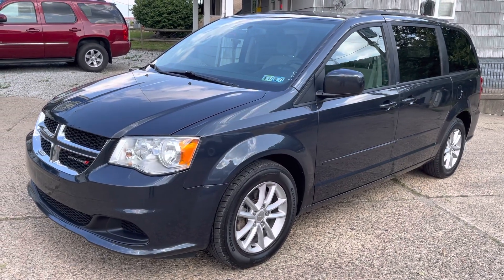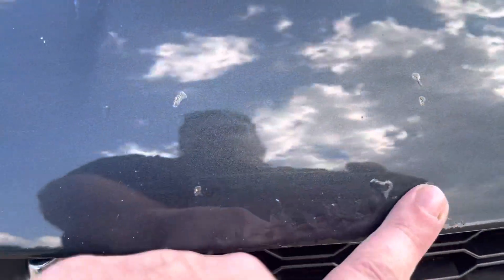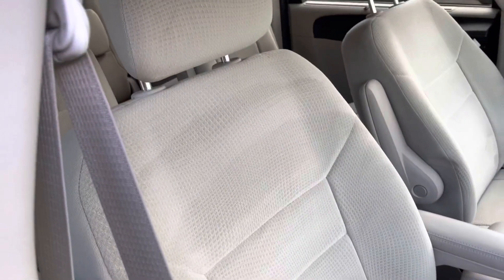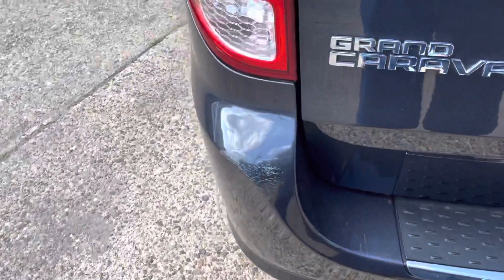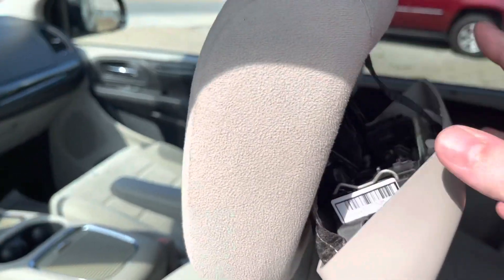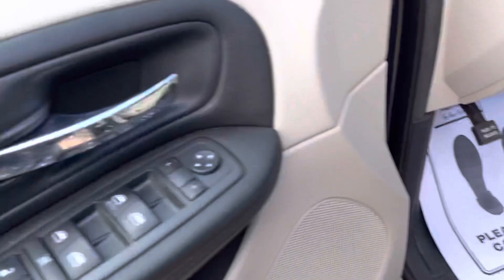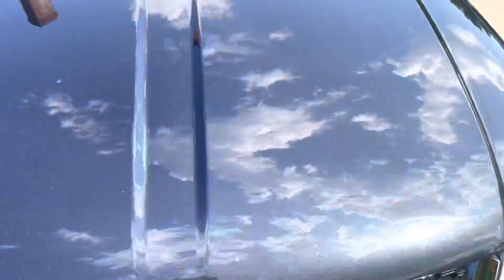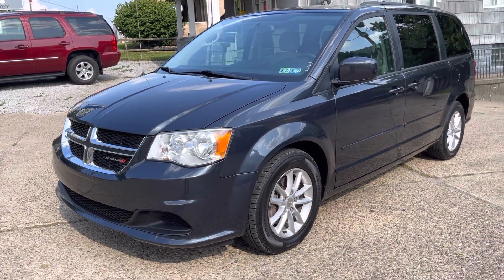2013 Dodge Grand Caravan SXT Elite Auto Outlet Bridgeport Ohio